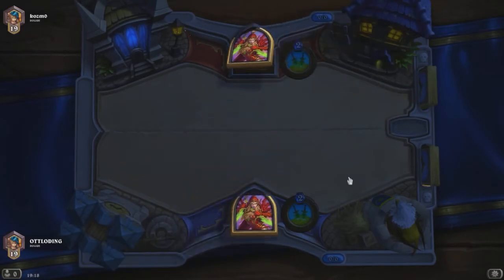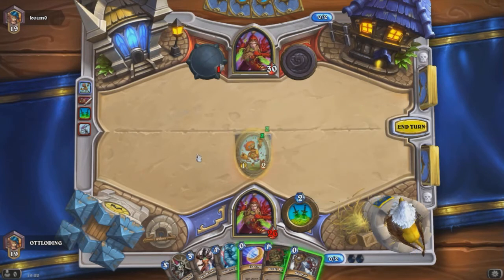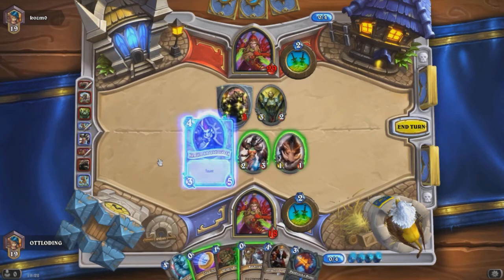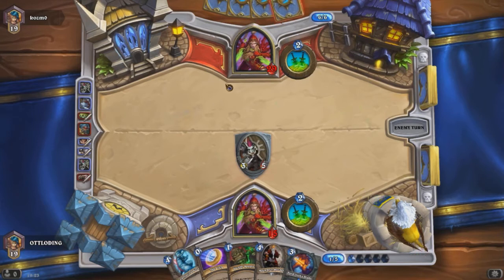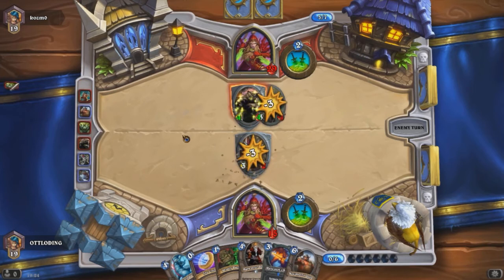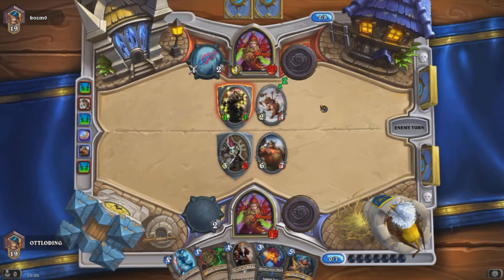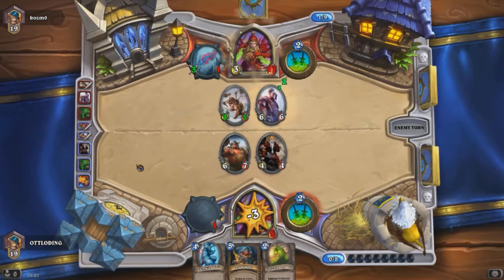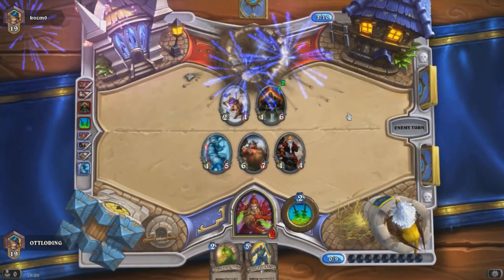Chris Plays: Hearthstone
Hearthstone newbie Chris plays a game of Hearthstone and talks you through some of his thoughts.